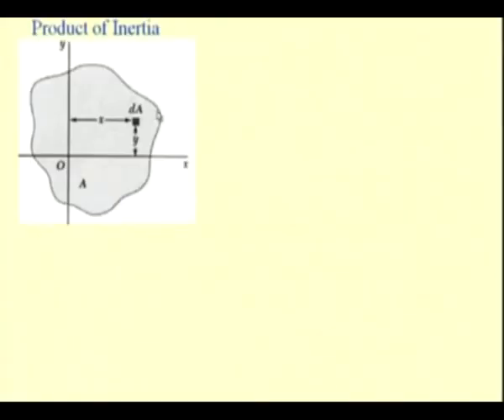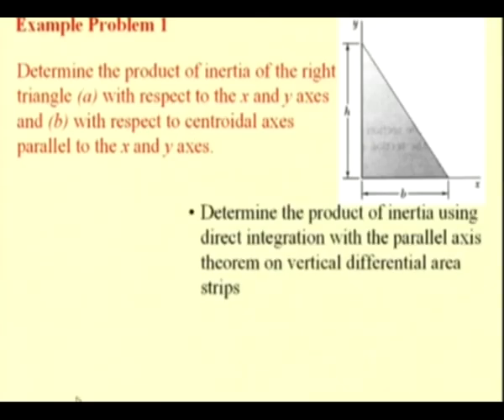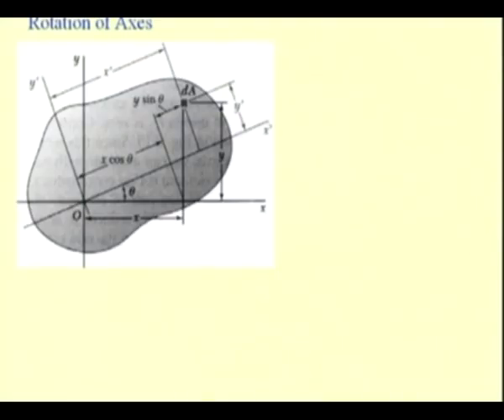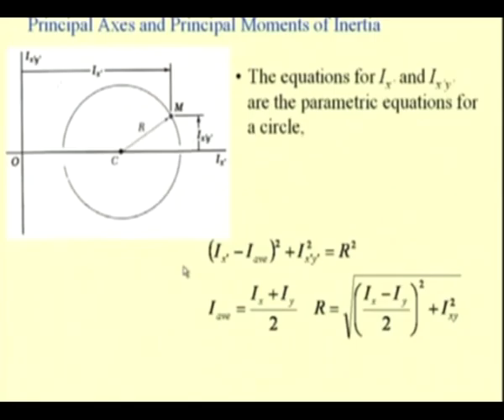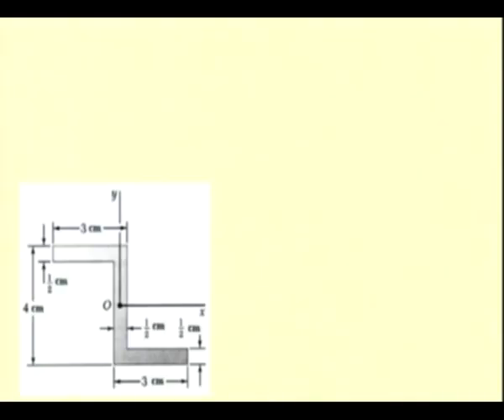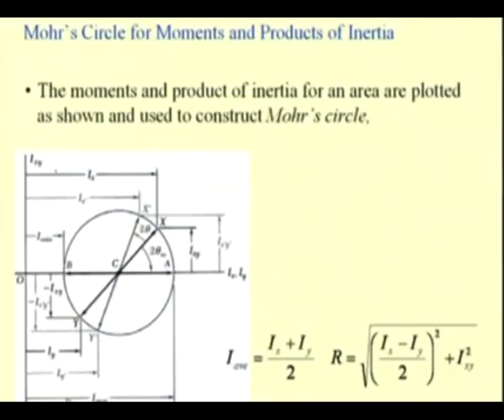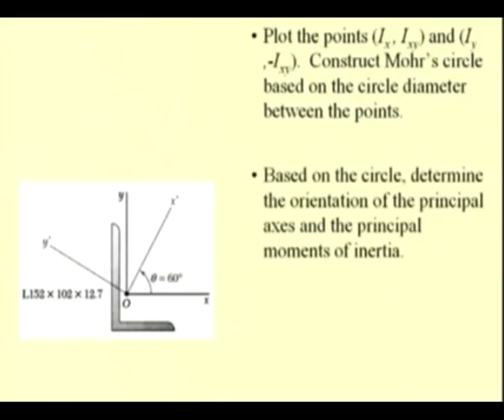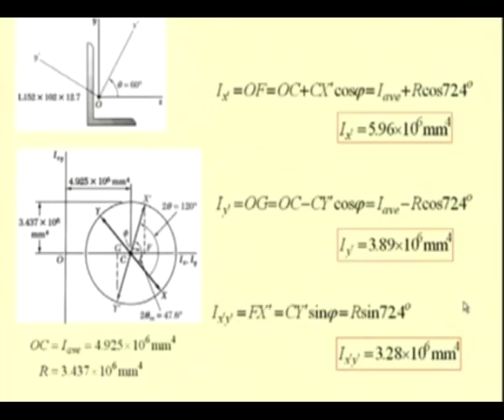Lec15: Product of Inertia, Rotation of Axis and Principle Moments of Inertia